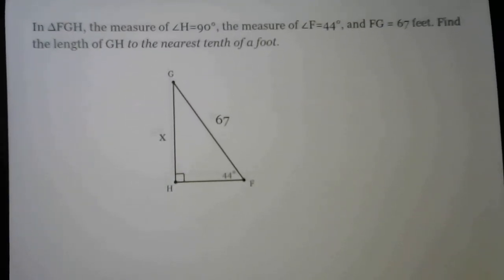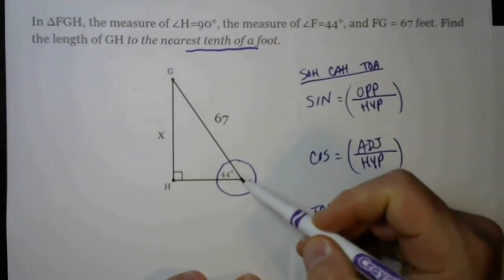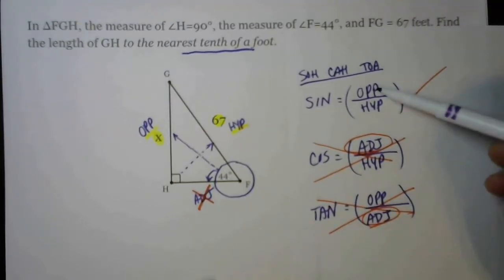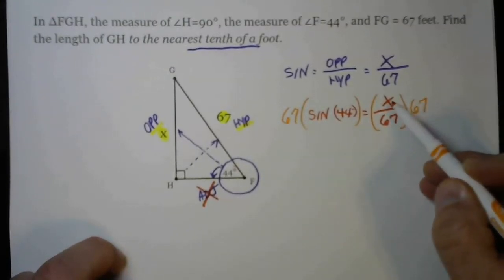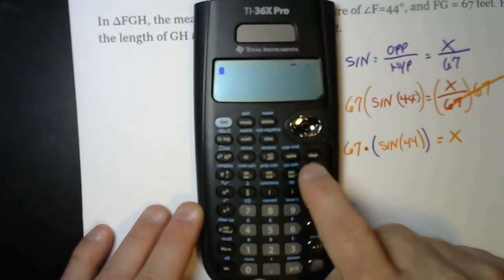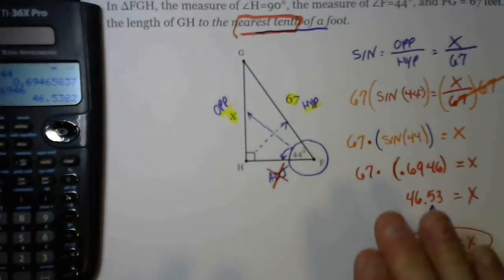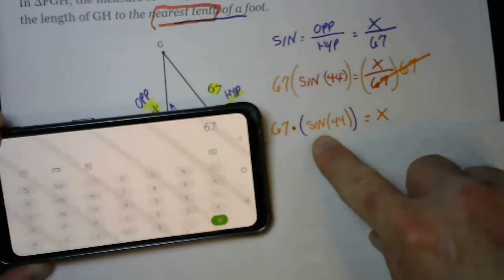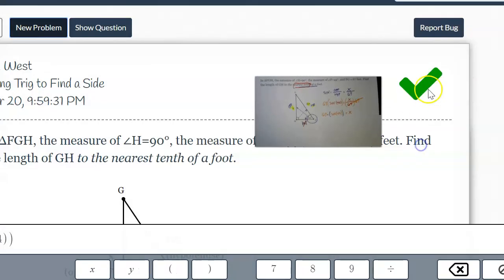SIN missing side for all 4 Calculators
This video will show you how to choose a Trig function and how to solve for a missing side using the proper Trig function. It shows how to do it on the iPhone calculator, the Samsung calculator, the calculator that we use in the classroom, and the DeltaMath calculator.